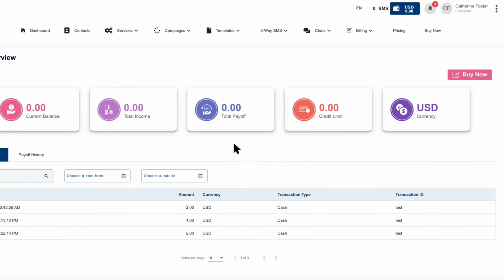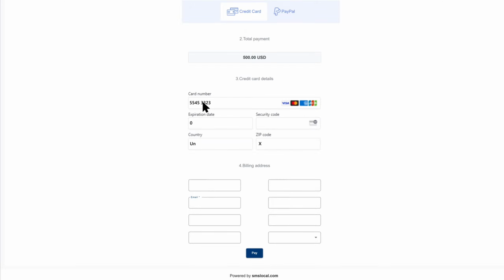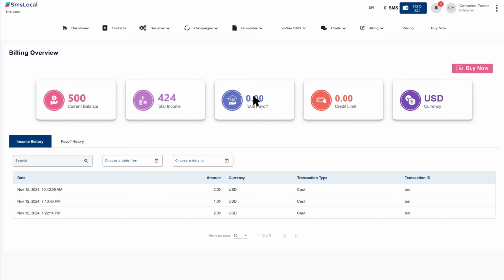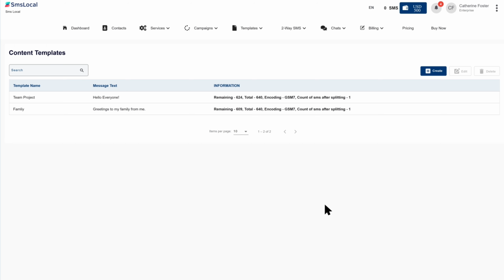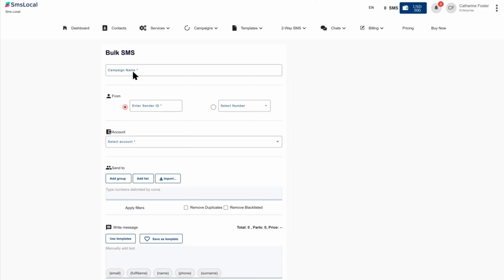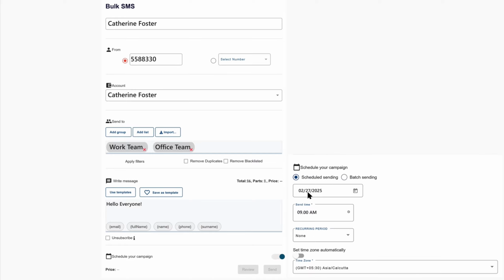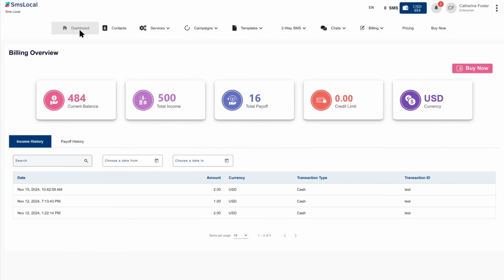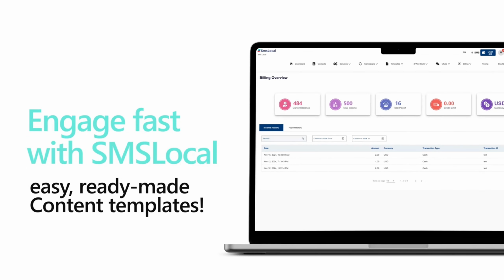How to Build Professional SMS Templates in SMSLocal Easily | Step-by-Step Guide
Want to create high-converting SMS templates for your business? In this video, we’ll show you how to build professional SMS templates in SMSLocal with an easy step-by-step guide. Whether you’re crafting promotional messages, reminders, or transactional texts, we’ve got you covered!

🔹 What You'll Learn:
✅ The importance of SMS templates in marketing
✅ How to create and customize SMS templates in SMSLocal
✅ Best practices for writing engaging and effective SMS messages
✅ How to automate and personalize messages for better engagement

📌 Start optimizing your SMS campaigns today!
👉 Visit SMSLocal for powerful SMS marketing solutions!